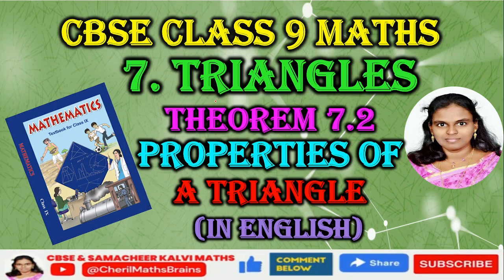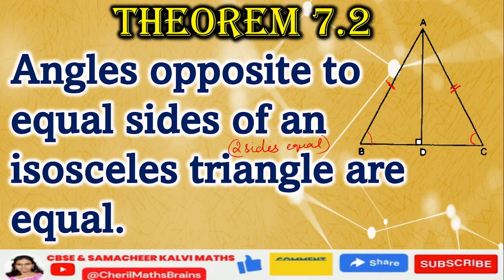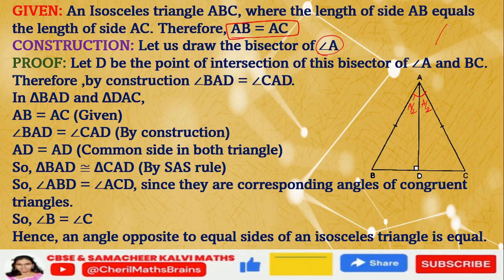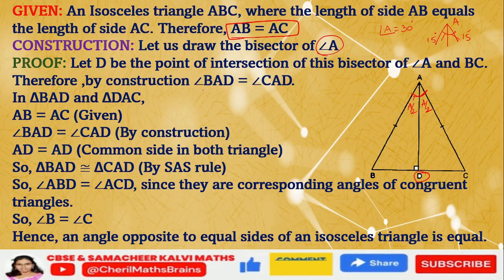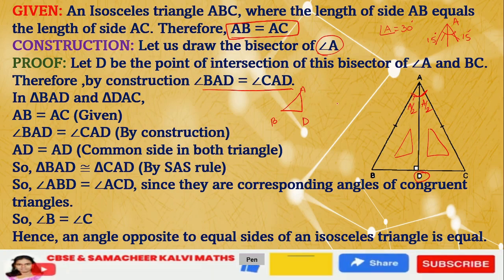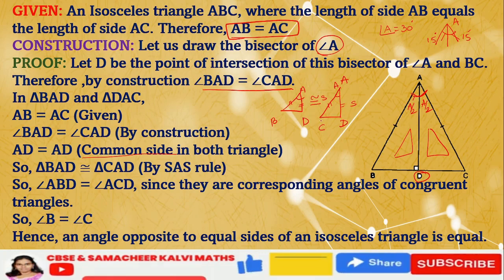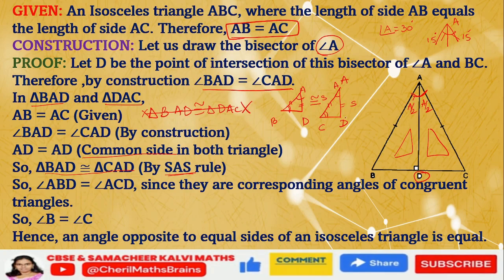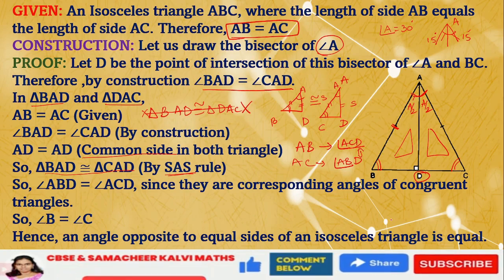CBSE CLASS 9 MATHS CHAPTER 7 TRIANGLES CONCEPTS IV - THEOREM 7.2 In English